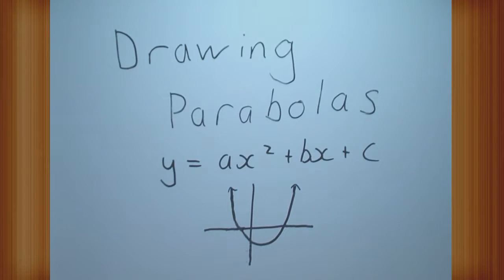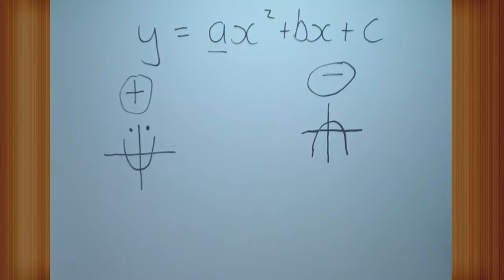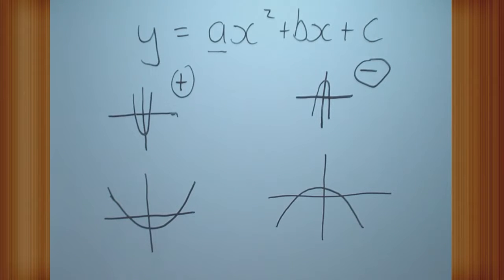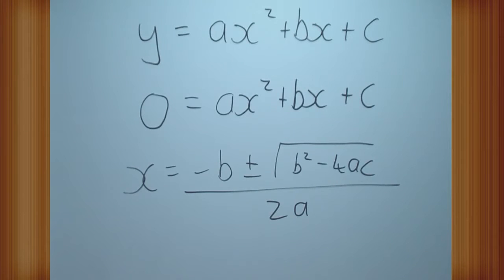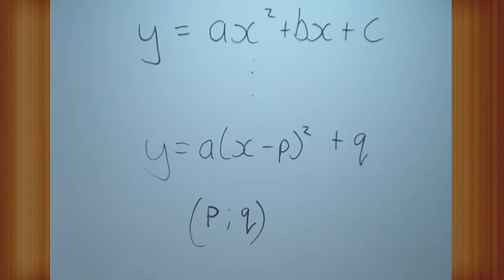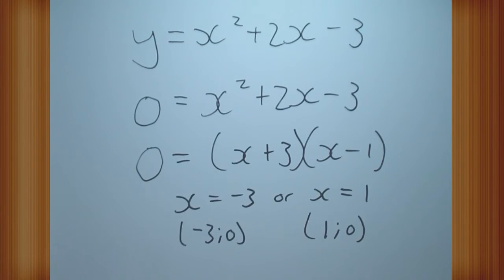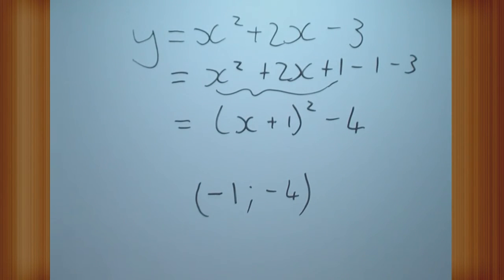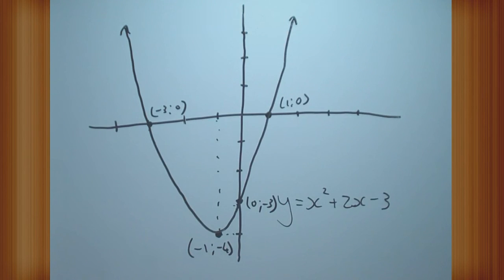Drawing parabolas without using derivatives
A tutorial on how to graph a parabola given the equation of the parabola. This method uses completing the square and factorisation.